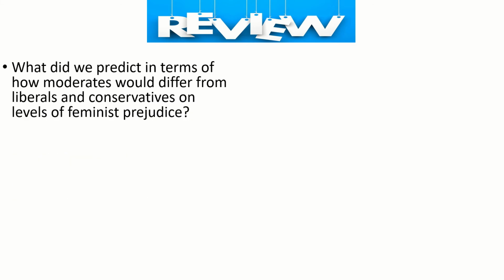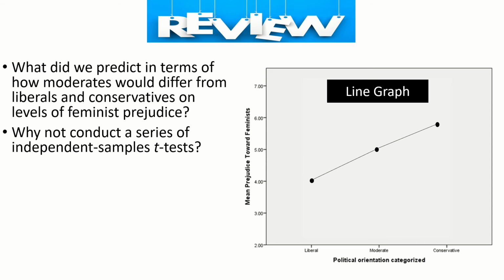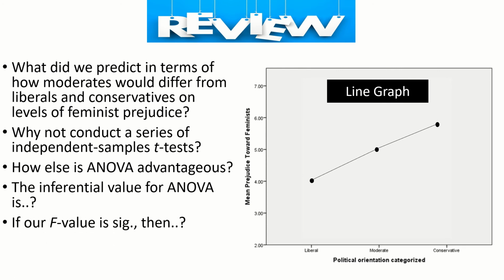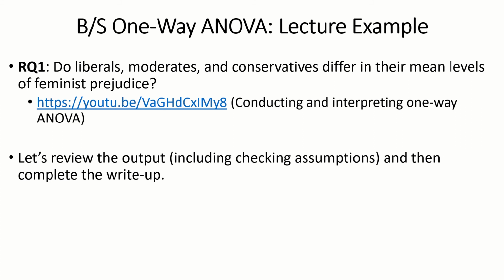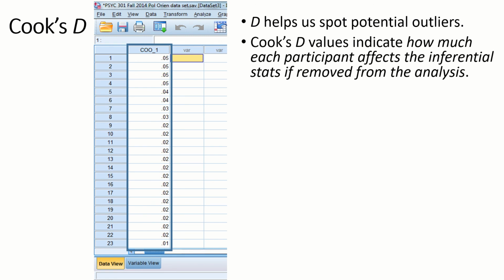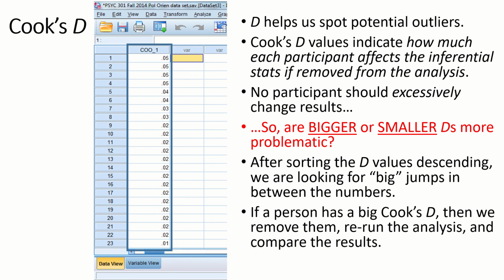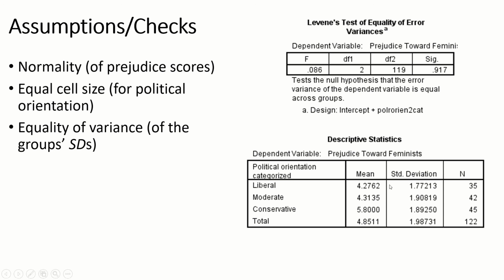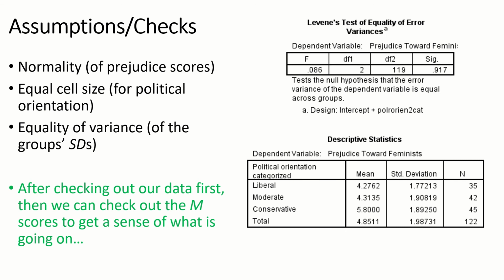One way ANOVA Video 3: Checking assumptions for b/s ANOVA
Video 3 outlines the assumptions/data checks we need to meet before looking at the main ANOVA output.